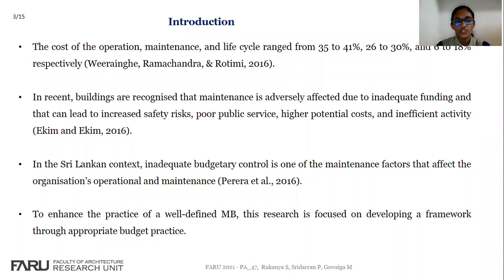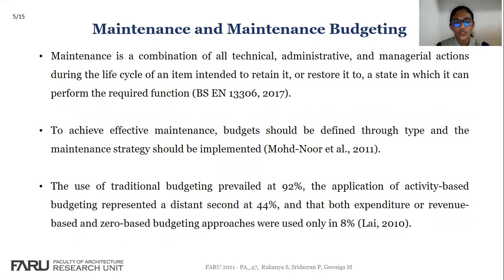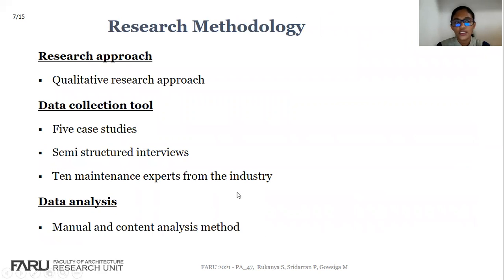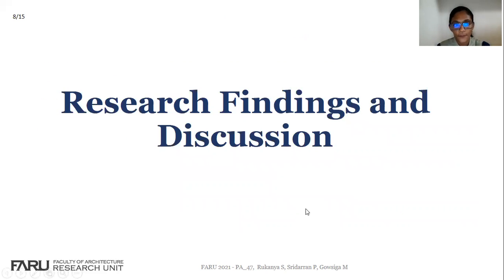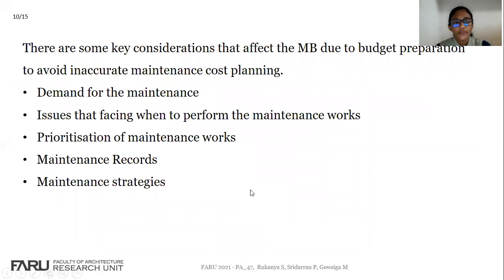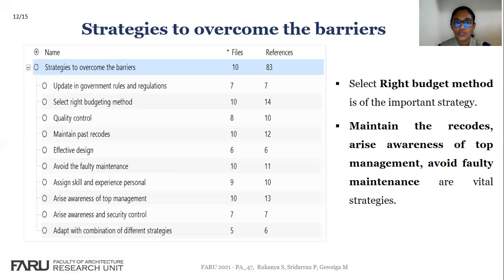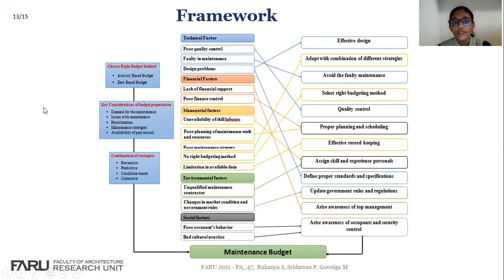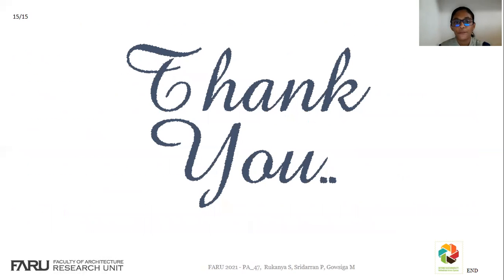Session 3 - Building Performance and Occupant Comfort - Presentation 1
A Framework to Enhance the Practice of Maintenance Budgeting in Commercial Buildings in Sri Lanka presented by Rukanya. S., Sridarran. P. & Mahedrarajh. G.